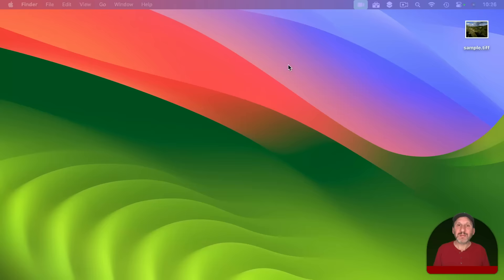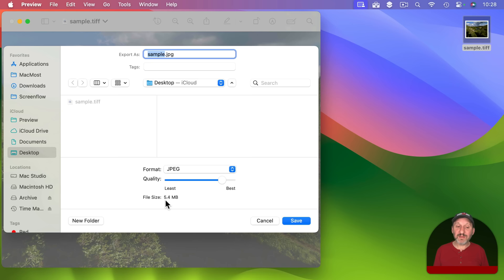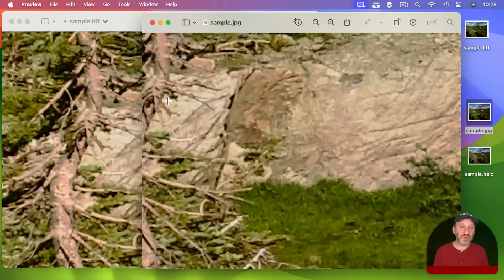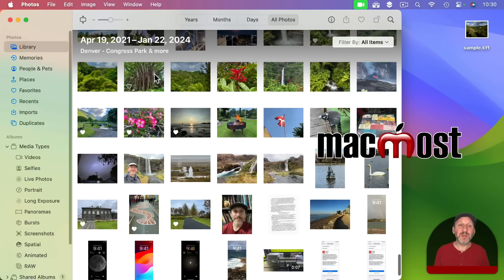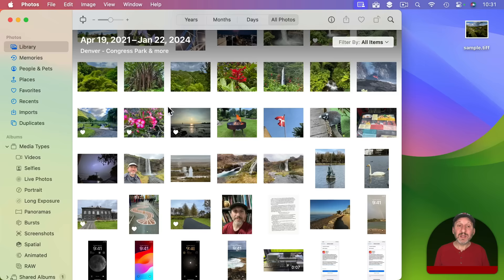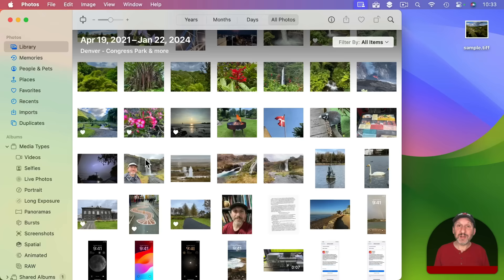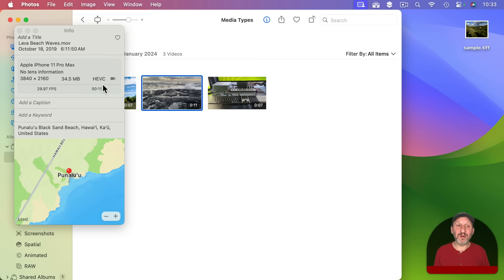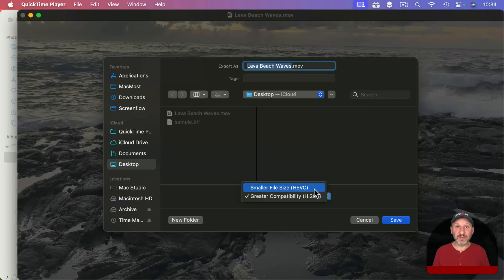What Are HEIC Files?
By default your iPhone saves photos as HEIC files. These are compressed images, like JPEG files, but will use less space on your iPhone, Mac and iCloud. You can easily convert these to JPEG files when you need to. Your iPhone also saves video files in HEVC format.

00:00 Intro
00:36 Photo File Compression
01:52 HEIC Files
02:55 Comparing Space Savings
04:55 Compatibility Issues
07:02 HEVC Video Files
08:24 What About Converting Older Files?